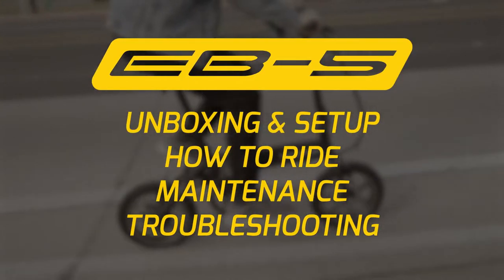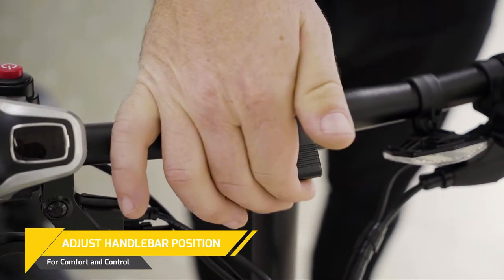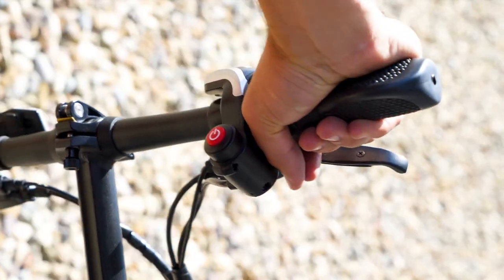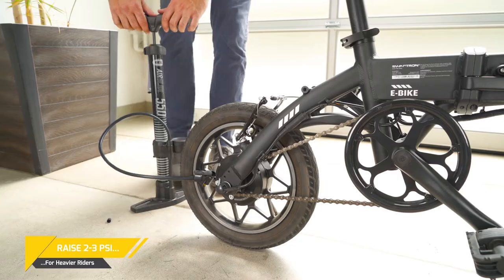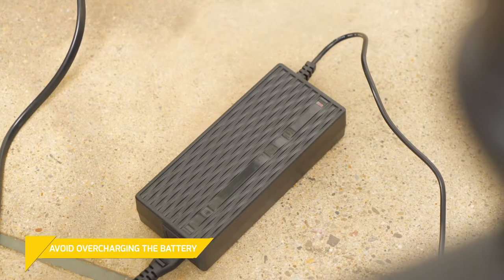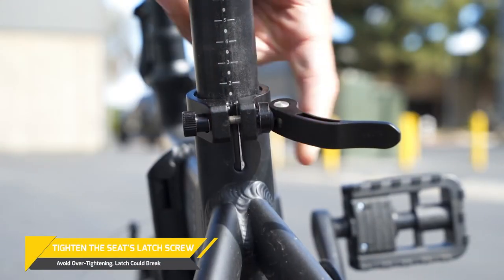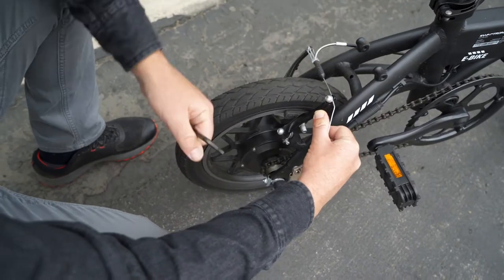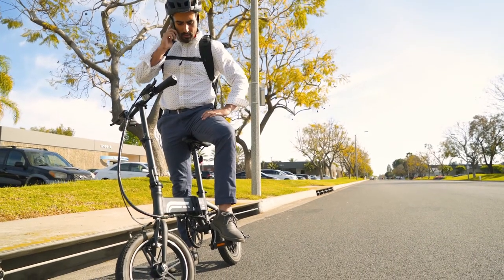Unboxing and Setting up your new EB5 Pro Folding eBike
Keep your EB5 in tip-top shape with these tips and tricks. Let's unbox and setup your EB-5 electric bike.

Unboxing & Setup: 00:08
How to ride: 00:58
Maintenance: 01:42
Troubleshooting: 02:28

Or on Amazon

City blocks to reach the office. Long stretches of campus between class. Commutes can be tough. EB5 is tougher. Give daily back-and-forth trips a boost with an array of features made to save time, energy, and more.

Combining 250 watts of electric power and the ability to pedal, the EB5 is the modern-day commuter’s dream. With a 15.5 mile range and 15.5 mile-per-hour speeds, you can get to work early and hit the latest city hotspot that evening. EB5 gives you a boost but also works like a traditional pedal bike if you want to get in some exercise. And with pedaling, your range and top speed aren’t limited by motor or battery life.

Planning city sightseeing trips is easy as the EB5 features a battery indicator. And for comfort, the seat is both adjustable and removable so you can swap it with any universal seat you like.

Best of all EB5 folds for easy storage and travel. Take it along on the bus or subway or fit it in the back of a compact car. This folding ebike folds down to a small size and is light enough to carry up apartment or office stairs.